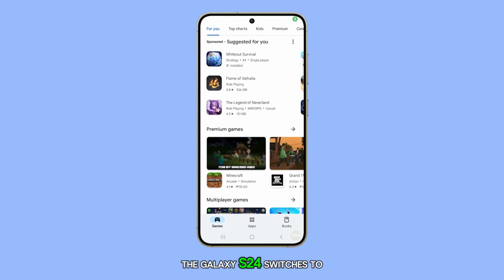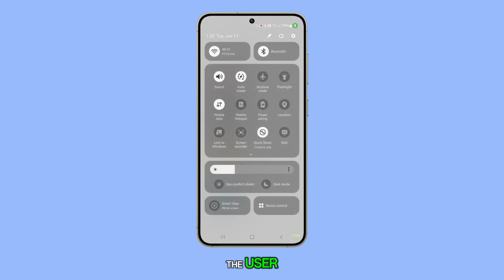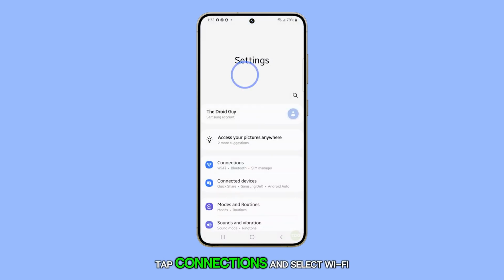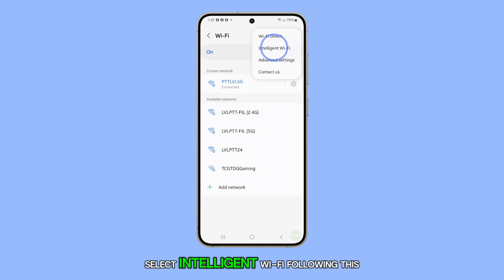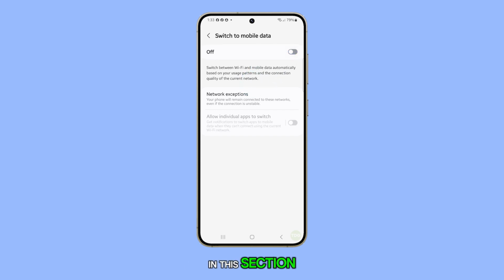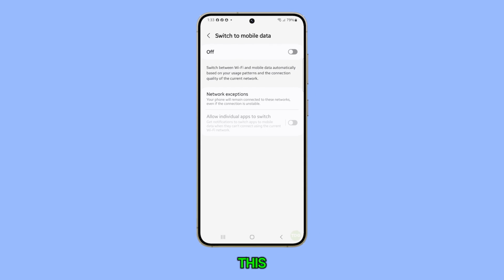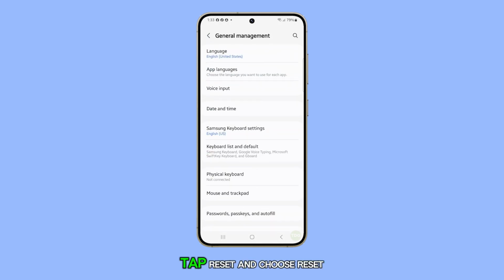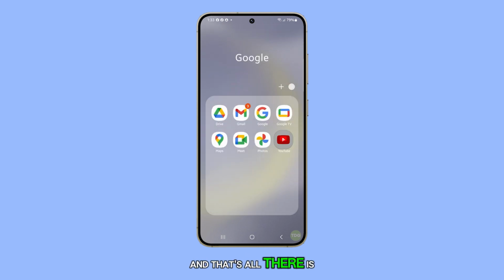How To Fix Galaxy S24 That Switches To Mobile Data Connection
In this video, you'll learn how to stop your Galaxy S24 from automatically switching to mobile data when your Wi-Fi connection is slow or unstable. Follow the step-by-step instructions to adjust your settings and ensure a consistent internet connection. If the issue persists, you'll also find guidance on resetting your network settings for optimal performance.